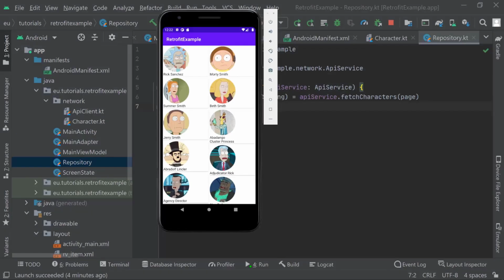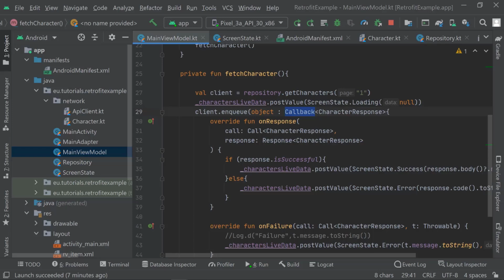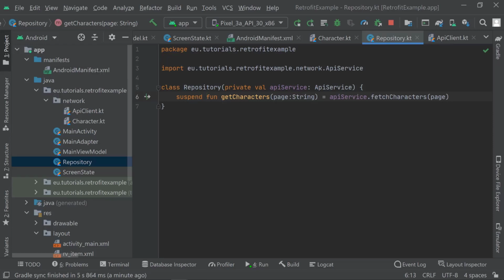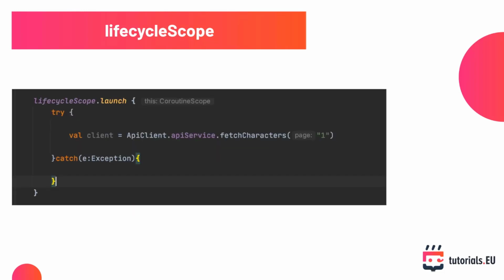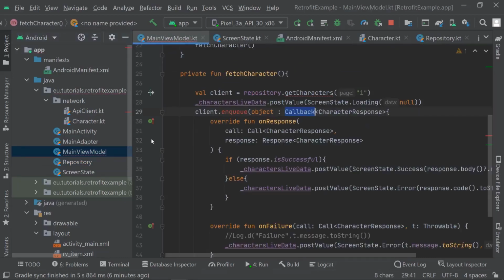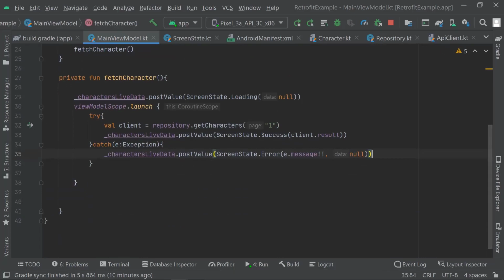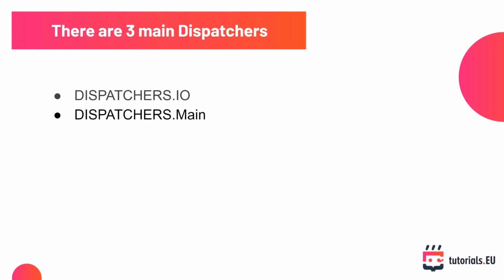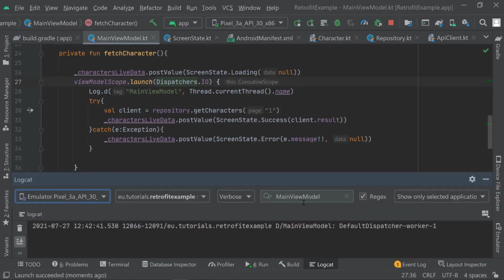Why You Need To Use Coroutines in Android and How | MVVM Example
In this video Learn how to use Coroutine with Retrofit and MVVM

What is Coroutine

In Android executing a long-running operation like network calls, database operations or large computations blocks the **Main thread** which happens to be the **UI thread** responsible for rendering the UI widgets that the user can see. To avoid blocking the main thread we need to run these long-running operations on a separate thread outside of the main thread which is known as background thread. This is where Coroutine and multi-threading come in. Coroutine basically simplifies asynchronous programming on android and allows operations to run without blocking the main thread.

Lets look at some examples from the previous parts of the series:

This is a method to fetch **rick and morti characters** from an ApiService, this process is going to block the UI thread because it is been performed over a network call and we don't want this to happen that is why we used the built in Callback in the Retrofit library to execute it on the background thread.

But we can make this function shorter and more readable with the use of Coroutine

 Modify the project to use Coroutine

Now let's modify this project to use Coroutine. This is the third part of two previous lessons, if you are new to Retrofit and MVVM then you need to check out the part one and two.

To use coroutines and the built-in scopes we add the following dependencies

Now let us modifier the method definition in the ApiService to use coroutine

To make fetchCharacters use coroutine, first, we added the suspend modifier at the beginning of the function then we remove the Call interface from the return type.

Back to the repository, we will have an error

This is because the suspend function can either be called in another suspend function or a coroutine scope so we need to also add a suspend function to this method.

Coroutine Scope

To finally execute this function we need a coroutine scope. Coroutines follow a principle of structured concurrency which means that new coroutines can only be launched in a specific CoroutineScope. If you create a scope and don't clear it at the end of the operation it can cause a memory leak and you wouldn't want that. In android, there is a built-in scope that can be used for specific classes.

- viewModelScope - This is scoped to the ViewModel class so that a coroutine automatically gets canceled when the ViewModel class is cleared.
- lifecycle scope- This is scoped to Activities and Fragments so a coroutine launched by it gets canceled when they are destroyed.

 You can also create your own scope, create a job and attach it to the scope so that you can call cancel on the job once the execution is completed.